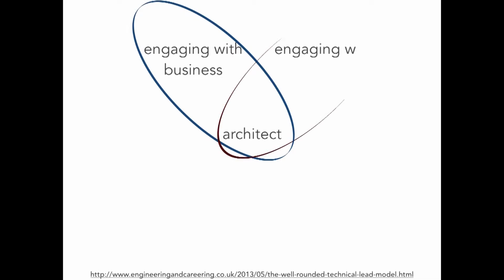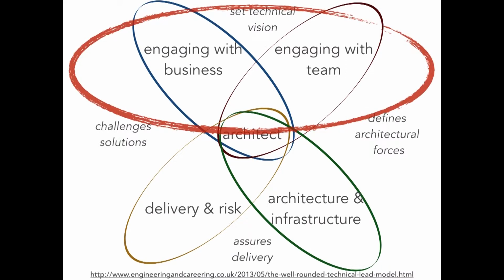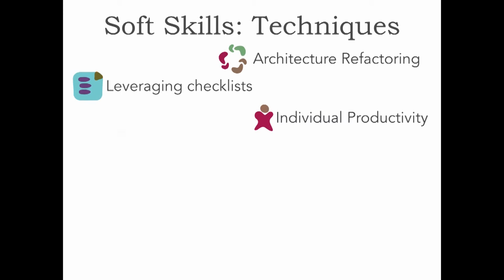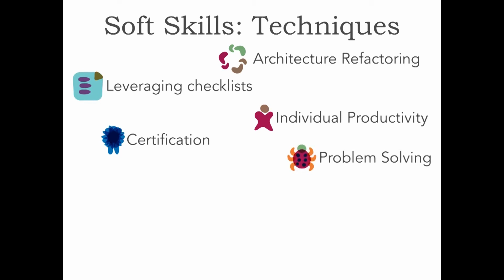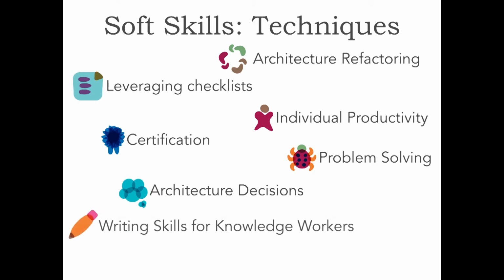01 Introduction to Soft Skills Techniques